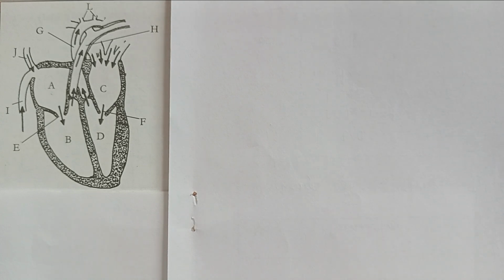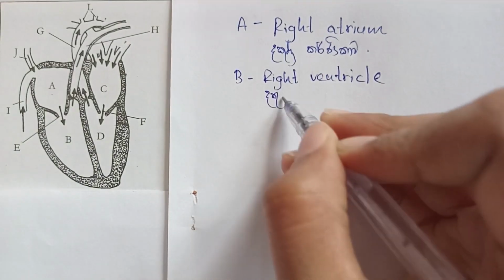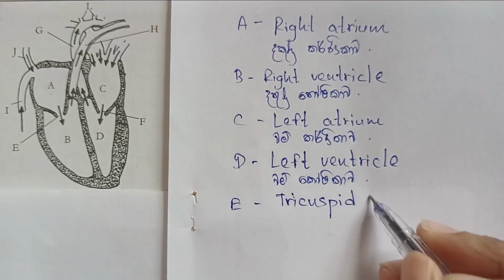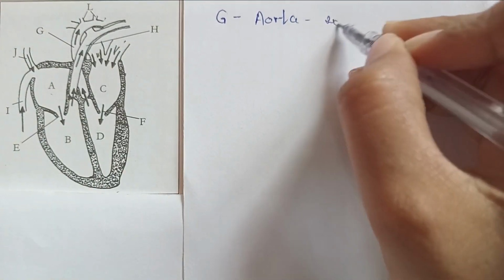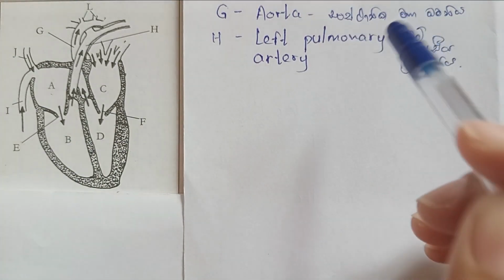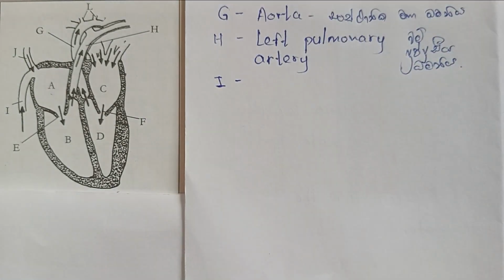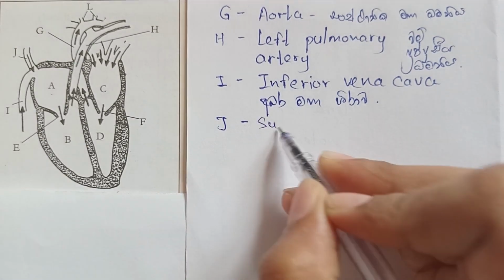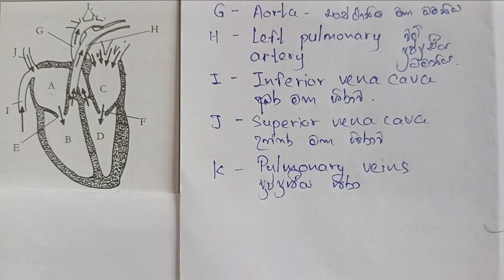Parts of human heart 🫀 (මානව හෘදයේ කොටස්) (සිංහල සහ ඉංග්‍රීසි භාෂා ද්විත්වයෙන්ම)